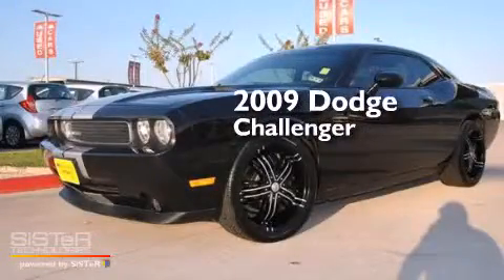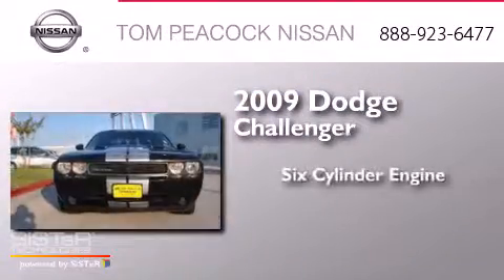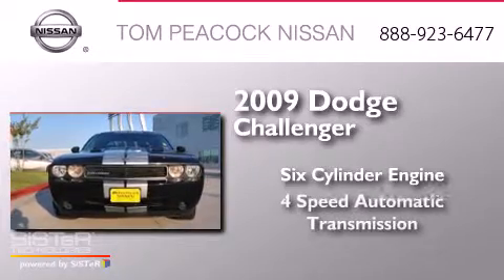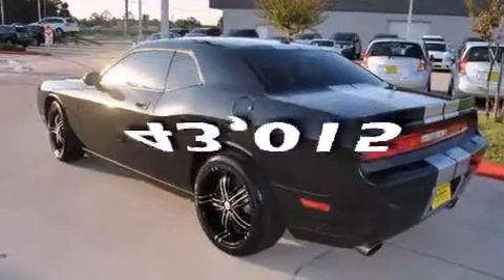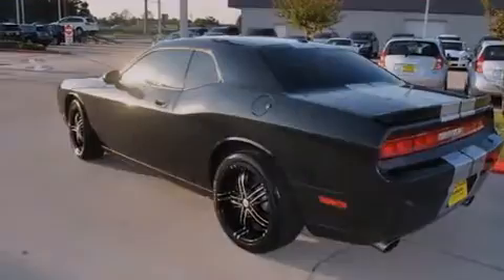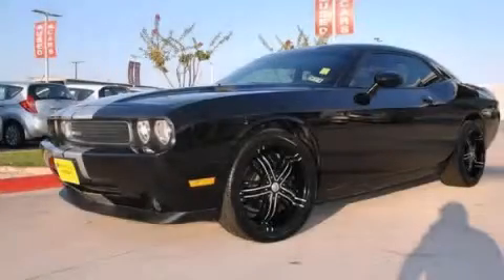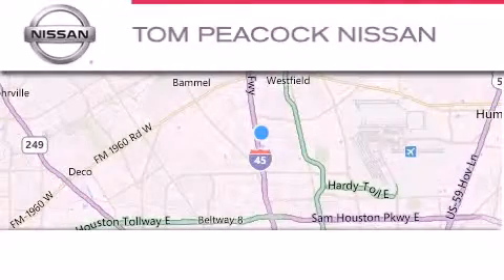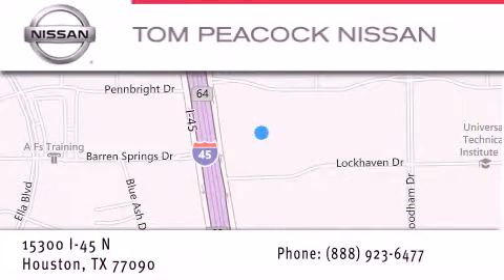2009 Dodge Challenger Houston TX 77090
We have been honored to serve the Houston TX area , we promise that your experience at our dealership will exceed your expectations ! Year : 2009 Make : Dodge Model : Challenger Engine : 3.5L 6 Cyl. Sequential Fuel Injection Trans . : 4-Speed Automatic Exterior : Brilliant Black Crystal Pearl Coat Miles : 43,015 Stock : 9756 Tom Peacock Nissan 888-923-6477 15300 I-45 North Houston , TX 77090